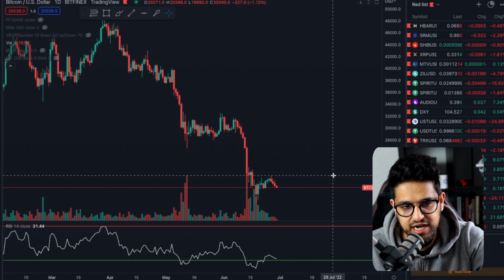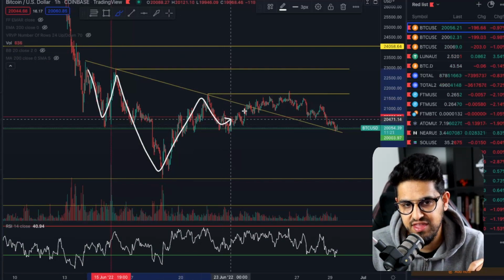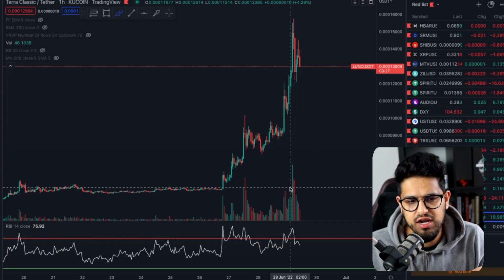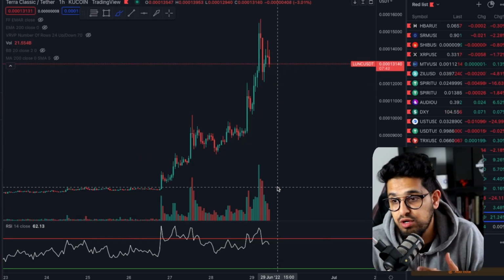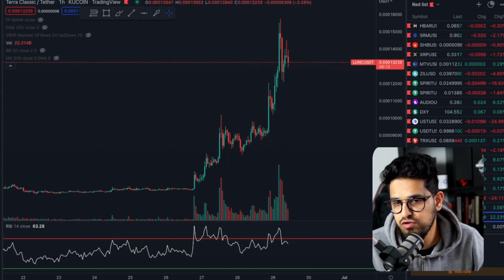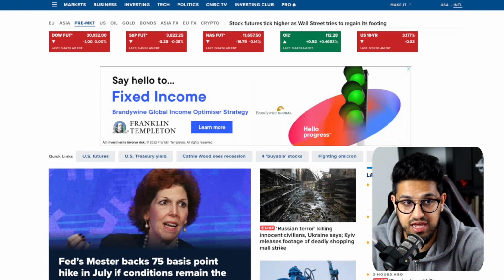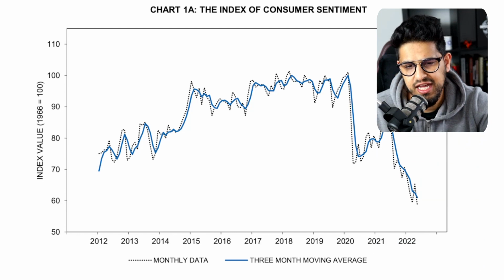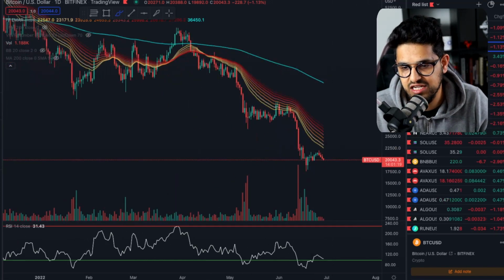LUNA CLASSIC Rockets! BITCOIN CRITICAL Pattern FORMING [$LUNC $BTC]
💰BITGET: DEPOSIT TODAY TO GET 10% CASHBACK INSTANTLY (250USDT max per account)

✅ BYBIT: DEPOSIT AND WIN A FREE IPAD & EARN UP TO $4,220 IN BONUSES

👉 PRIMEXBT: Deposit TODAY and receive up to $7000 FREE

Timecodes
00:00 - $BTC Adam & EVE?
03:35 - $LUNC Pumping?
07:35 - Wider Market Economy
08:50 - $BTC key lvls
09:45 - $LUNA Burner
10:15 - Consumer Sentiment